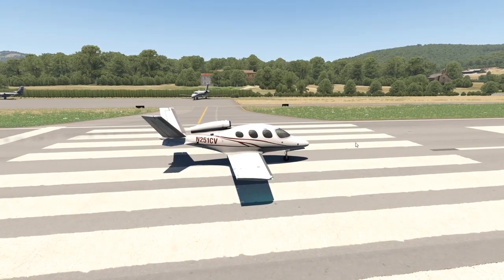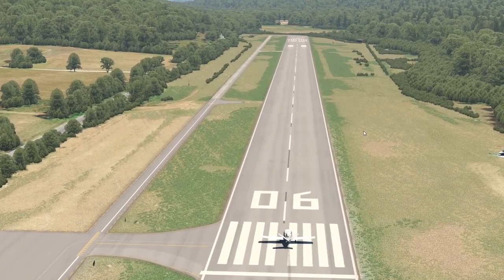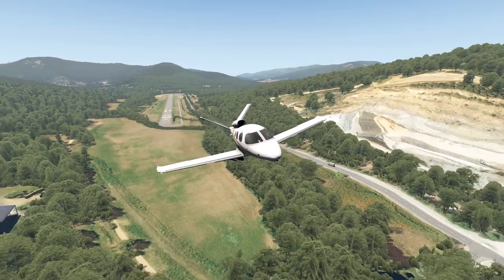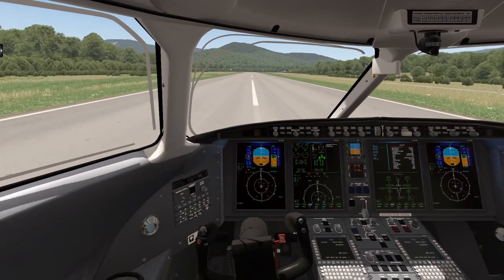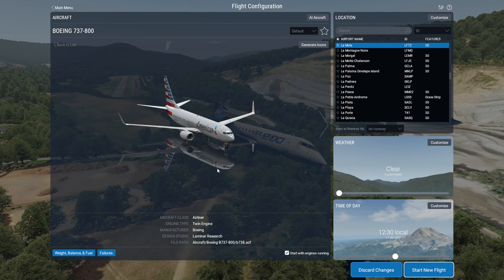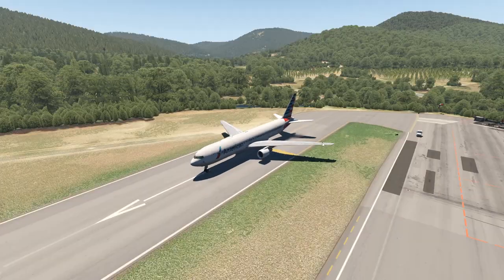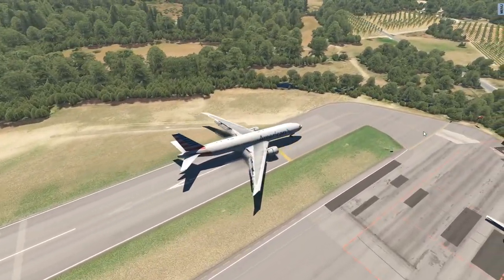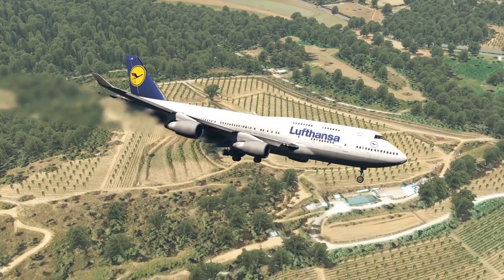Big Planes, SHORT Runway - Dangerous Flight In The Mountains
Today's Video: Big Planes VS Saint Tropez Airport | Small Runway

Emil Trane
Patrick Fox
FalasiGamer
Alexander pace
Brady Brooks
OK
T Bone
C4 Shadow
CannedPig TV
pevetti
Tushar Agarwal
Cebu 516
Swiss001FanBoy
F. E kohlbrenner
TheBest RBLX
Stuntpilot22
Tim Kluttig
Ethan Glucroft
weebletter weed
Manuel Salmun

PC:
15" MacBookPro Touchbar (highest specs) for editing.

©Swiss001 2019